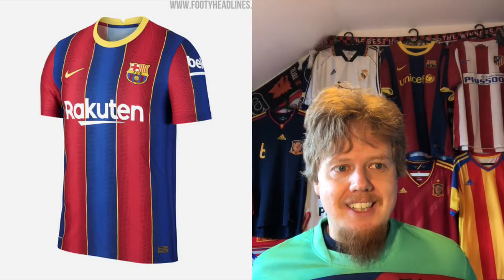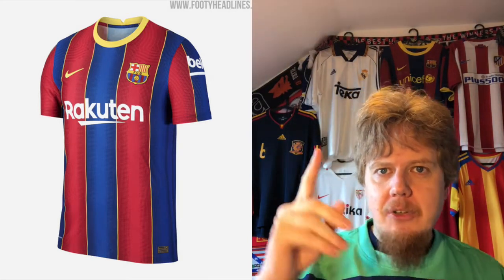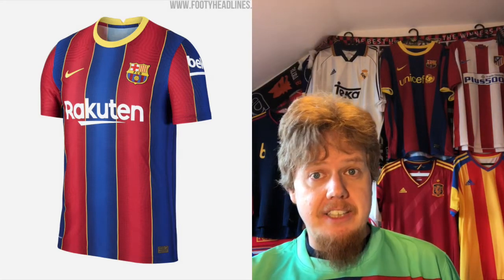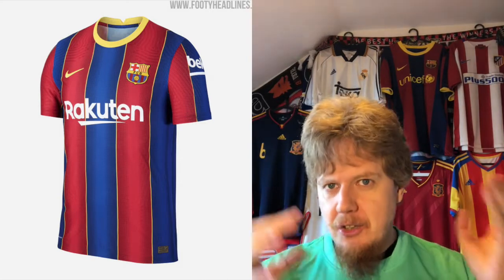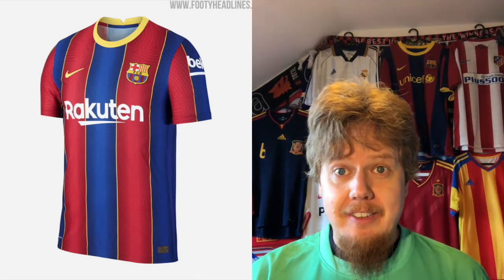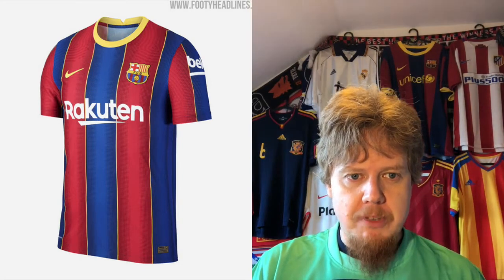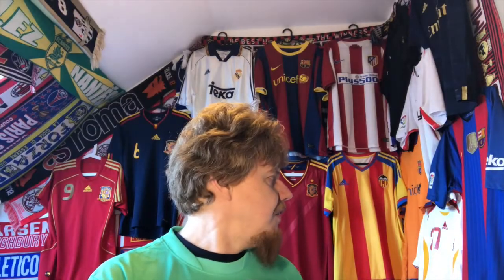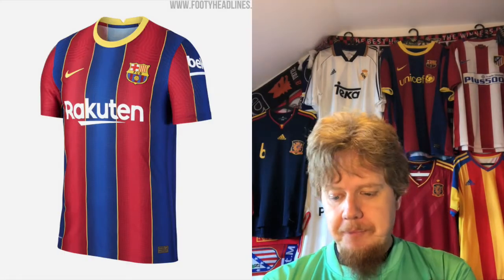2020-21 La Liga Jersey Review II: Barcelona, Betis, Granada, Huesca, Osasuna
Oh Barca! Nike and you came out with quite the set - giving me loads to talk about. Spoiler alert! Not in a good way! But in this video it really needed Huesca to put me in a better mood! The rest in here ranges more from mediocre to downright bad!